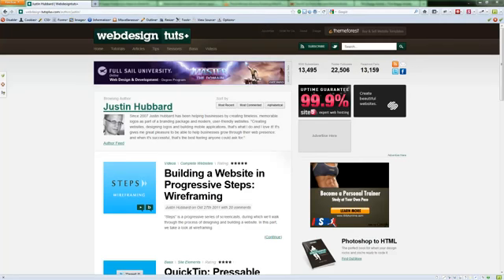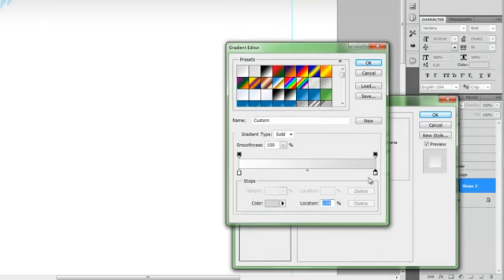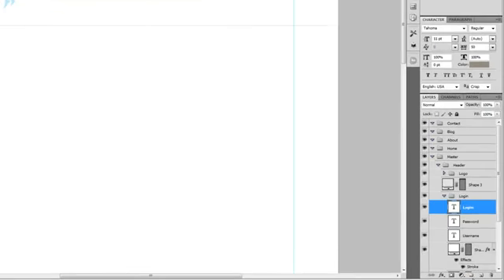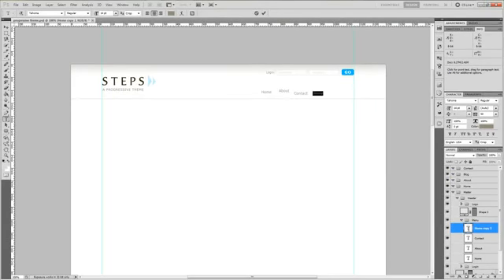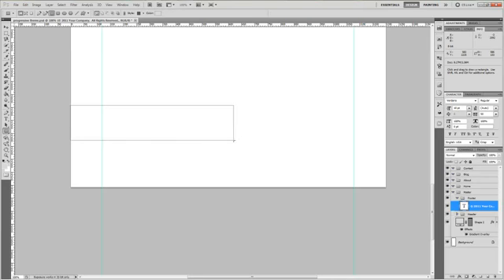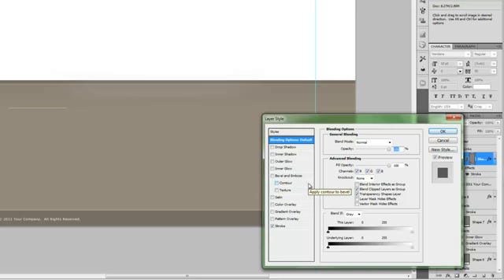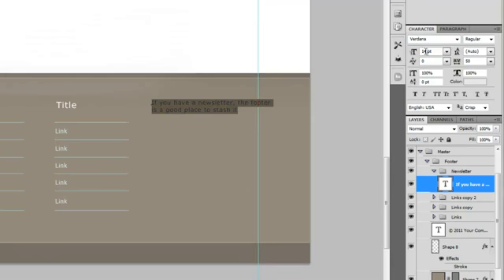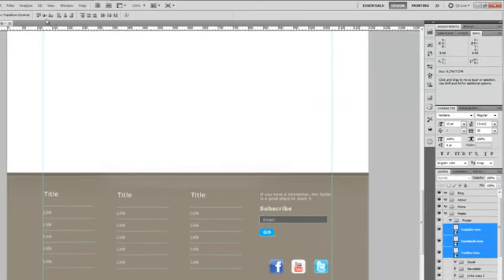Building a Website in Progressive Steps: Header and Footer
It's time for Part 2 of Building a Website in Progressive Steps. In this part we'll
be discussing the header and footer while designing them at the same time in photoshop. Enjoy!